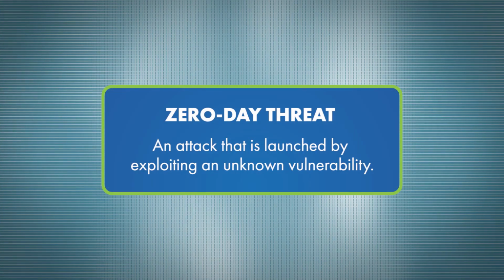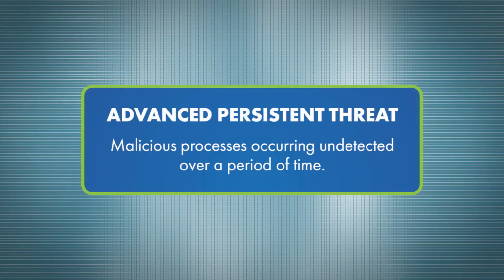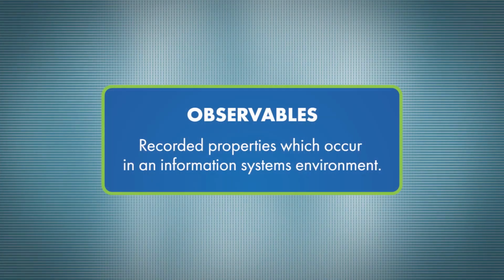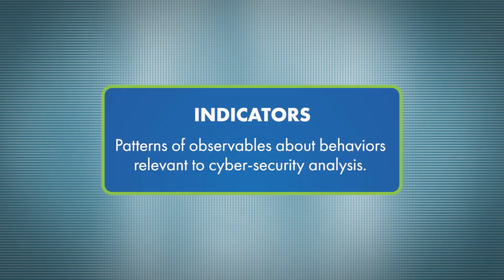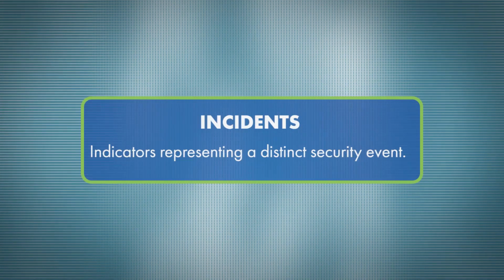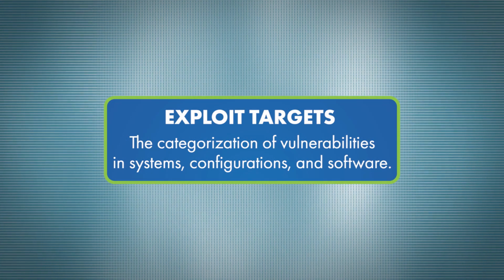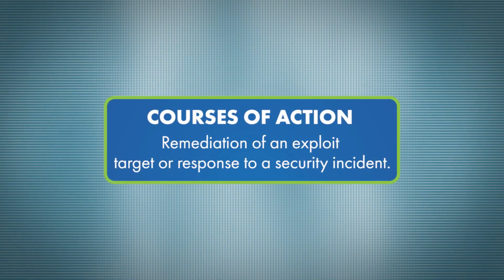Ascend Cybersecurity Series: Incident Impact and Investigation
In this video you will learn how to classify different types of threats, understand how to asses incident severity, and learn how to prepare and learn a forensics tool kit.